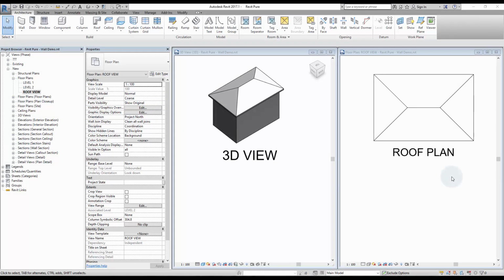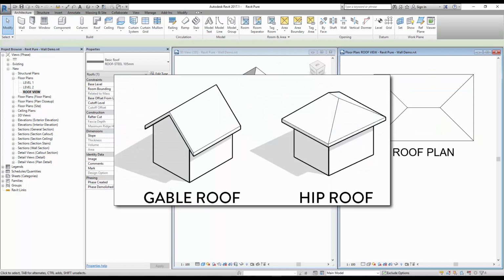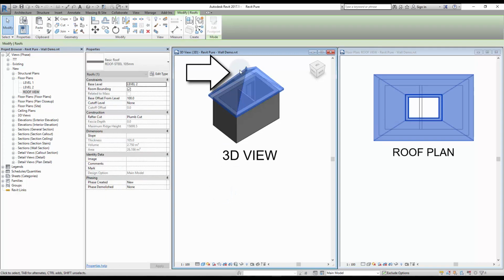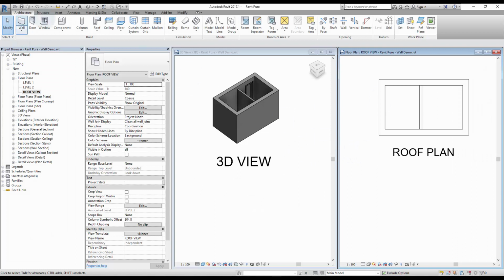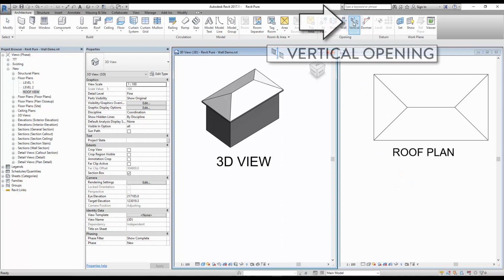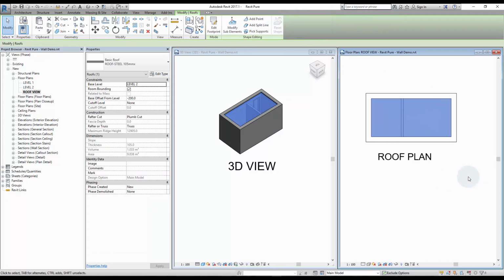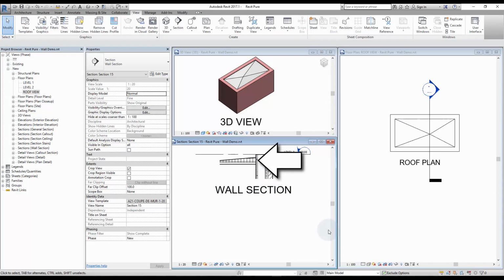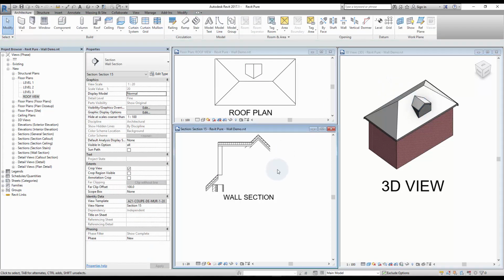9 Tips To Understand Revit Roofs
Confused by Revit Roofs? You will get all the answer in this short and efficient video.

This is part of the BIM Pure BASICS package.

Tip #1: Remove Slope To Create Flat Roof

Tip #2: Activate Slope To Create Sloped Roof

Tip #3: Modify Properties To Adjust Roof Slope

Tip #4: Modify Each Line To Get Irregular Slope

Tip #5: Activate Overhang On Picked Walls Roof

Tip #6: Add Vertical Or By Face Opening

Tip #7: Use Shape Editing To Create Flat Roof Slope

Tip #8: Set Variable Material For Sloped Insulation

Tip #9: Join Roofs, Add Opening To Create Dormer